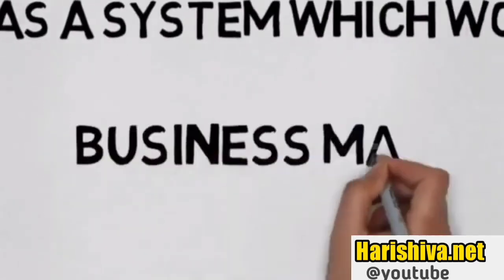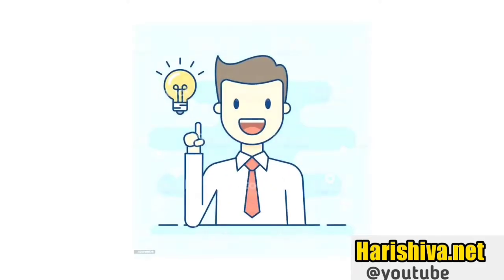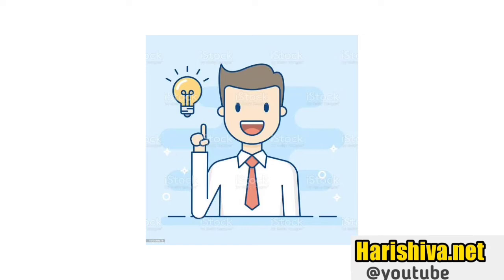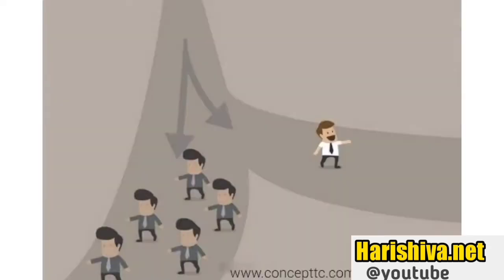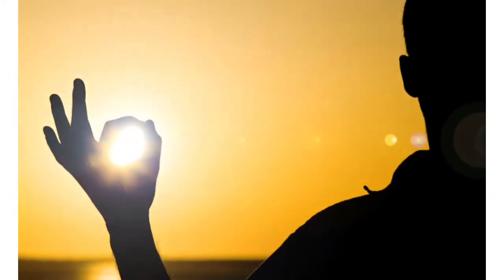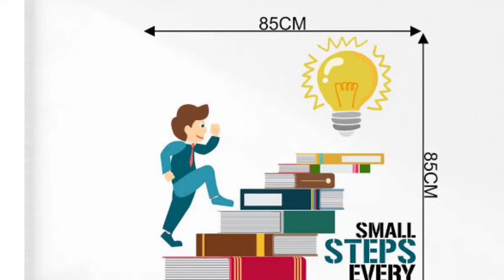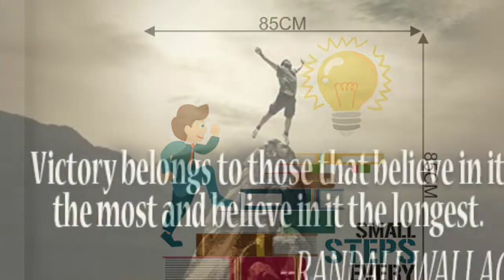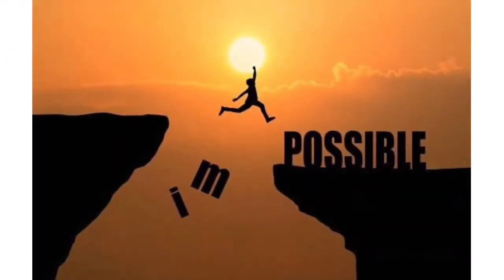Road to 10K family❤️|முயற்சிகள் தவறலாம் ஆனால் புதுவித சிந்தனையுடன் முயற்சிக்க தவறாதே!! Motivation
வணக்கம் மக்களே!!
இந்த வீடியோ உங்களை ஒரு நிமிடம் யோசிக்க வைக்கும்!!இதில் ஒரு MOTIVATIONAL கதையை பற்றி சொல்ல போறேன்!!